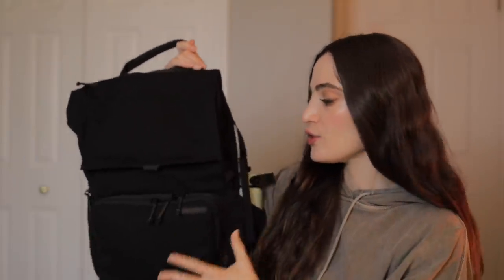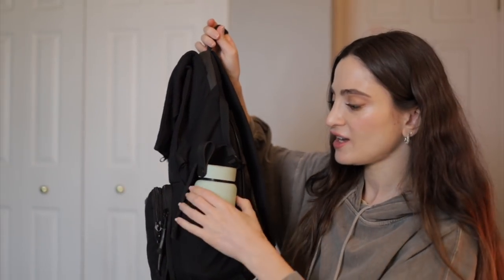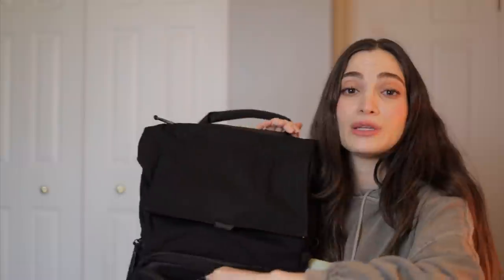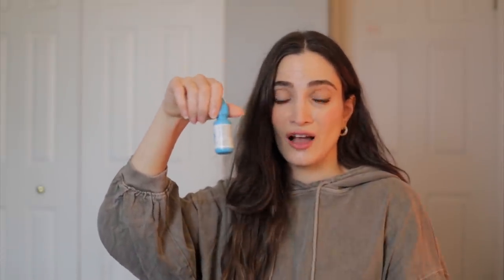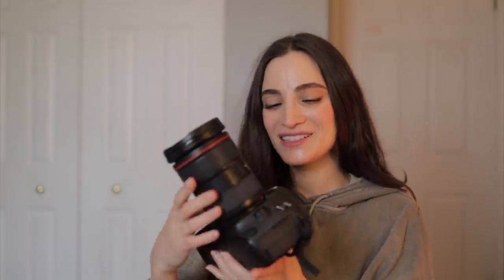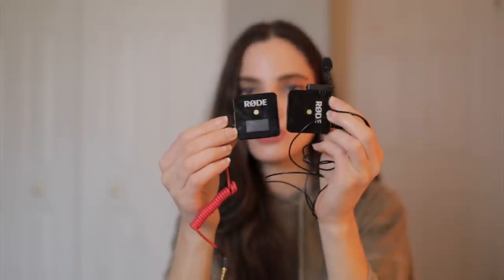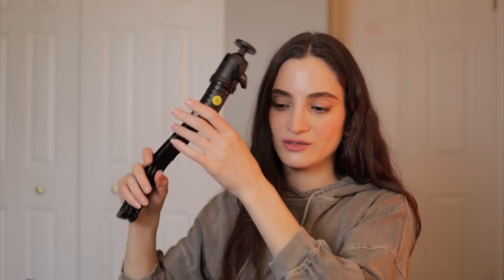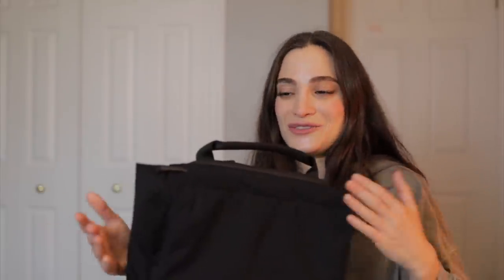What's In My Camera Bag 2022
Today I go over what's my camera backpack in 2022!!